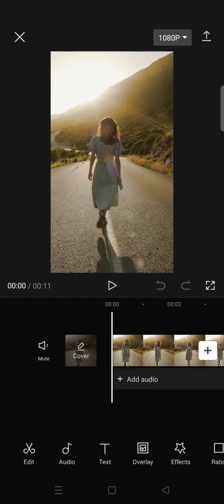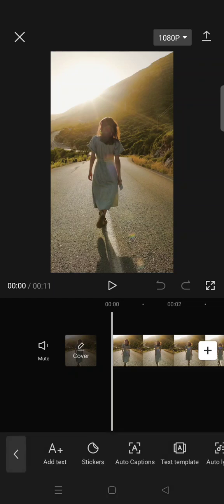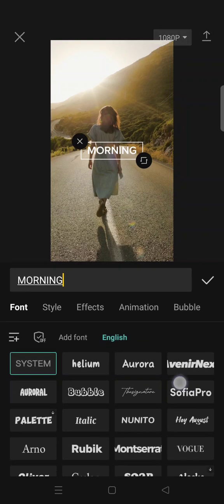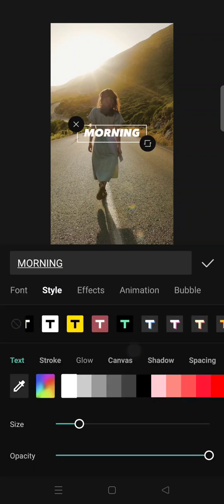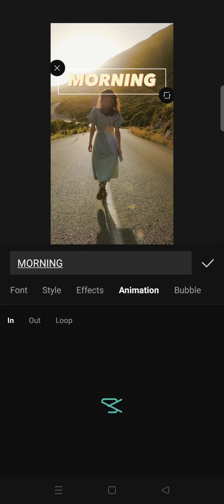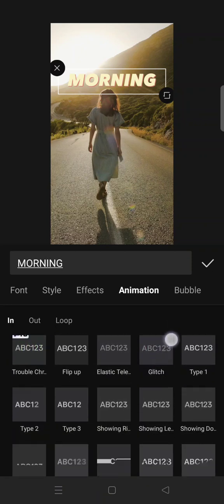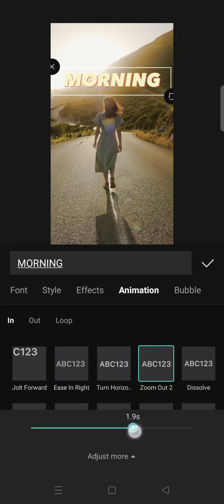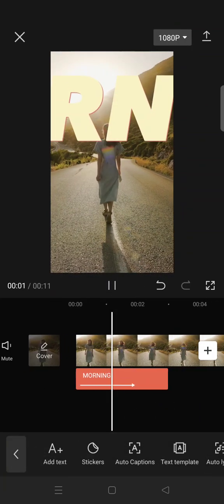~ Transform Your CapCut Texts with This Mind-Blowing Zoom Out Effect! 🔥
Transform your videos into cinematic masterpieces with the Matrix Rain Effect in CapCut! In this step-by-step tutorial, you'll learn how to easily add this captivating effect to your videos, making them stand out from the crowd and leaving your viewers mesmerized.

The Matrix Rain Effect in CapCut is a powerful tool that can elevate the visual appeal of your videos instantly. Whether you're creating a vlog, tutorial, or short film, this effect adds a touch of sophistication and intrigue that will captivate your audience from start to finish.

To get started, simply follow the instructions outlined in this tutorial. We'll guide you through the process of accessing the Matrix Rain Effect within CapCut, adjusting the color and speed to suit your preferences, and applying it to your videos seamlessly.

With just a few clicks, you'll be able to transform your ordinary footage into a scene straight out of a cyberpunk thriller. Imagine the impact this eye-catching effect will have on your audience - keeping them engaged, entertained, and coming back for more.

So what are you waiting for? Dive into the world of digital artistry and take your videos to the next level with the Matrix Rain Effect in CapCut.